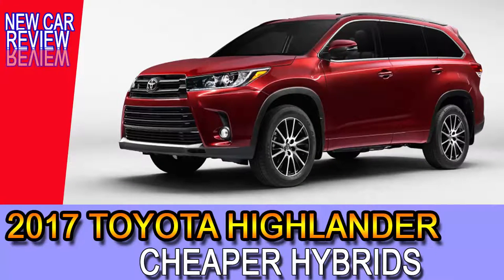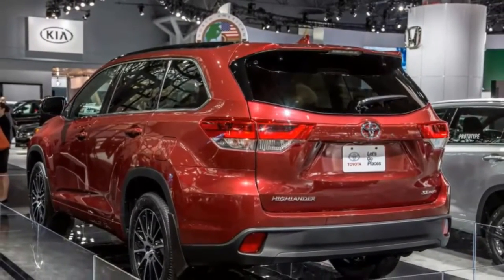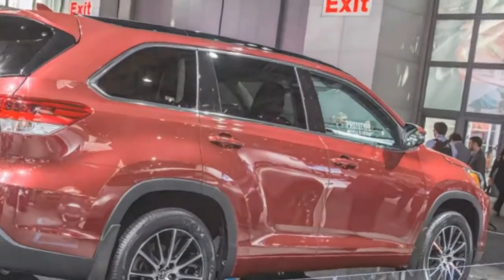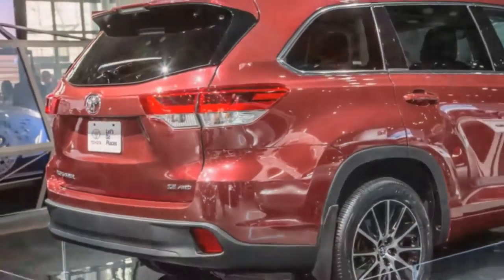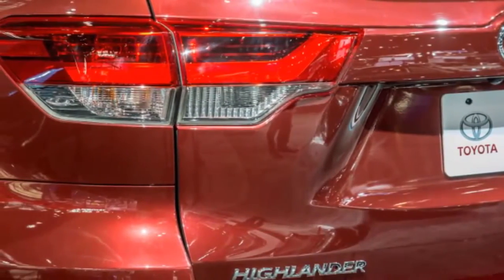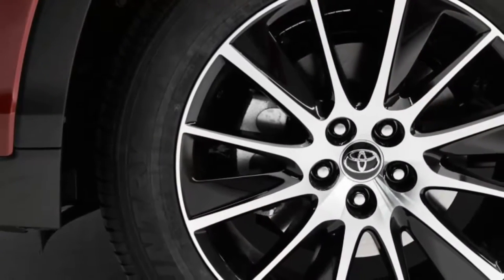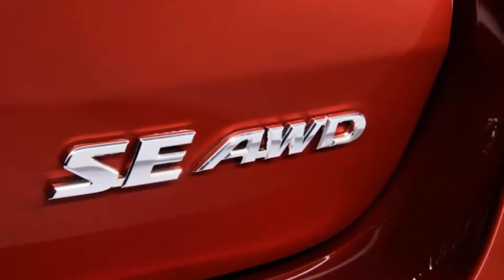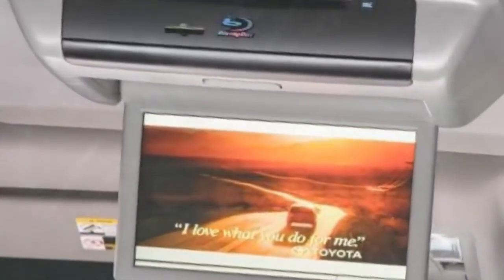2017 Toyota Highlander-Auto Car TV New Car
2017 Toyota Highlander-Auto-Car TV New Car.